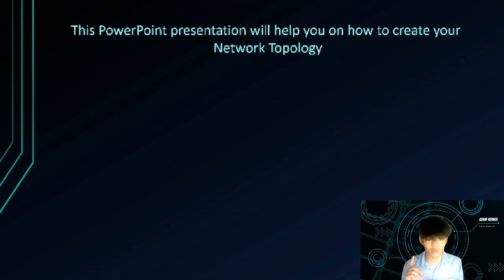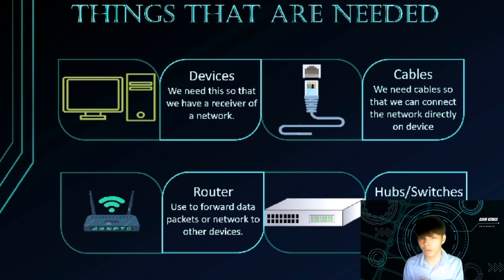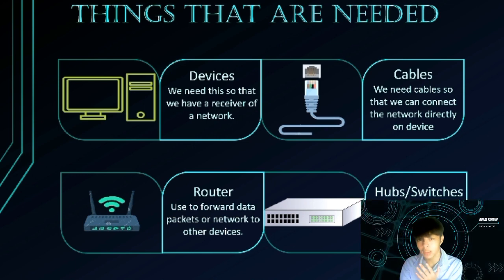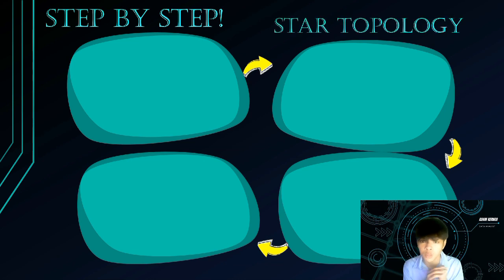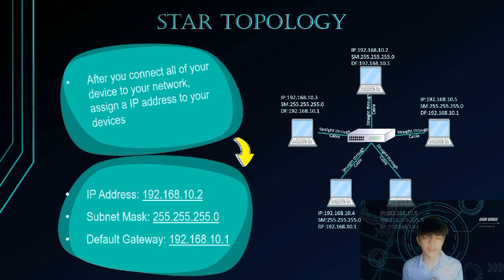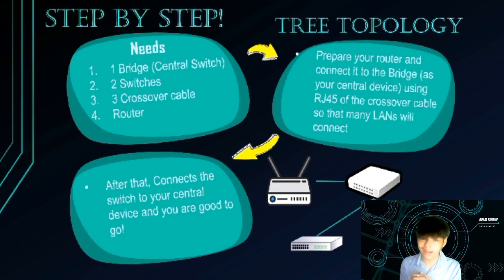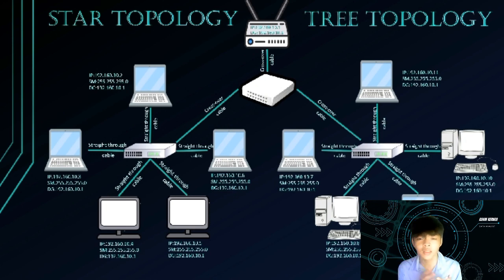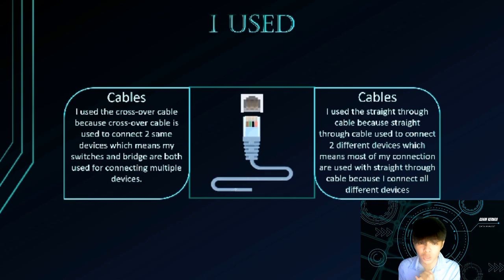ICT Computer Network